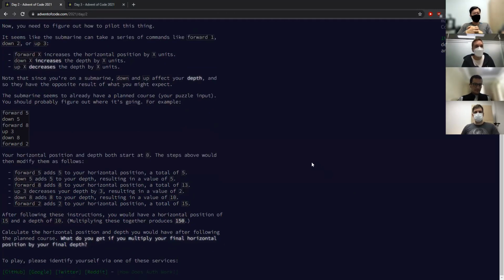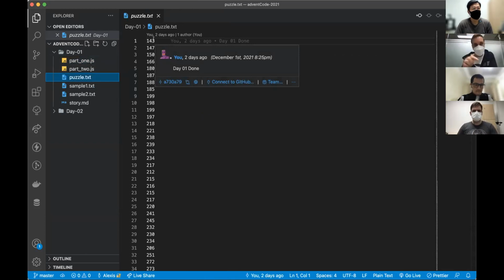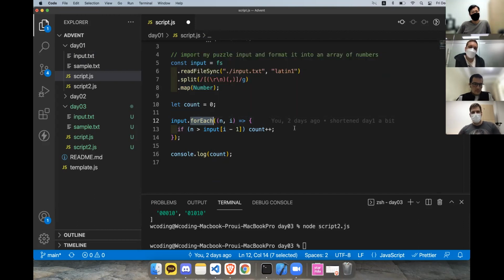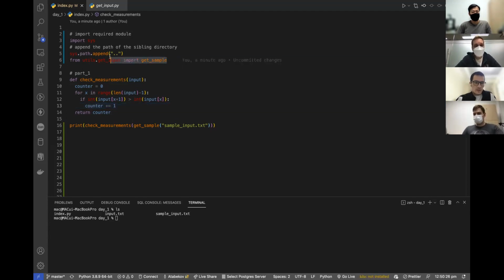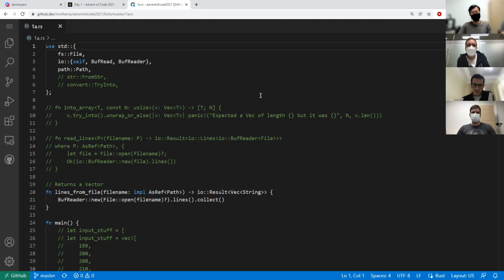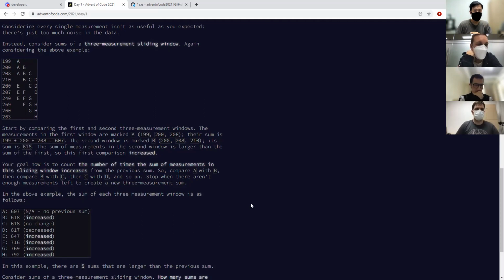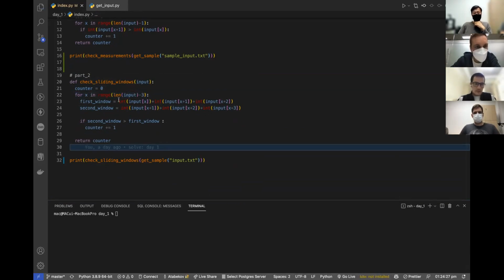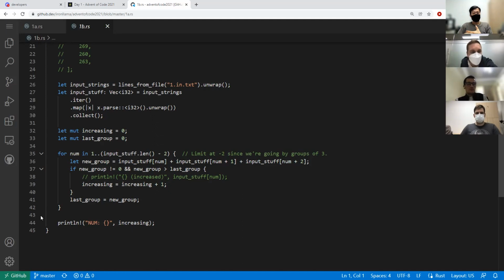AoC2021 - Q: Day 2, 3 and A: Day 1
Going over the questions for Day 2 and 3. Then going over our solutions for Day 1.

Overall:
Some of the developers at wcoding are doing the Advent of Code 2021! Come join us as we discuss questions and answers.